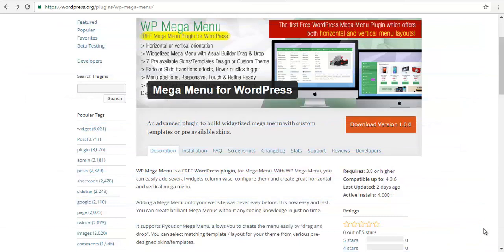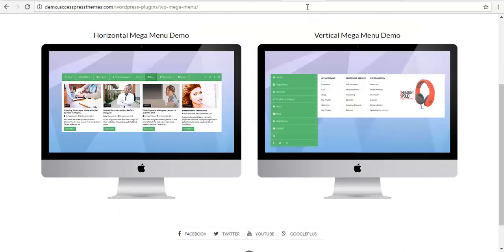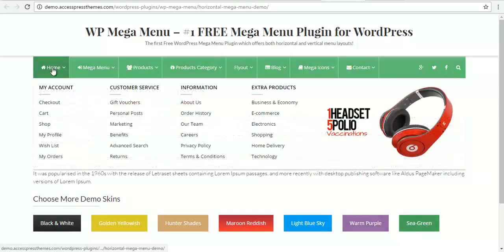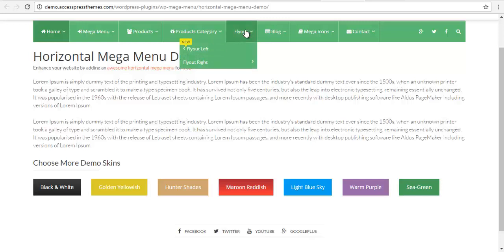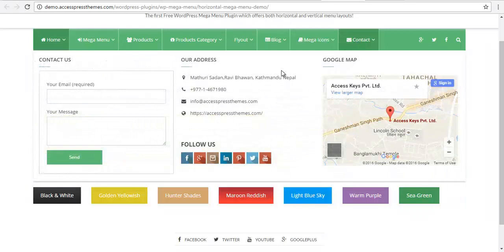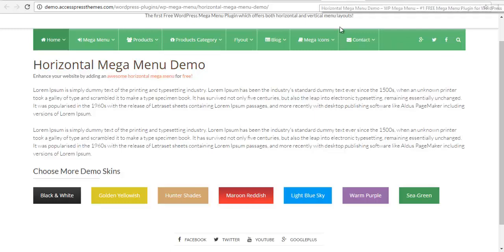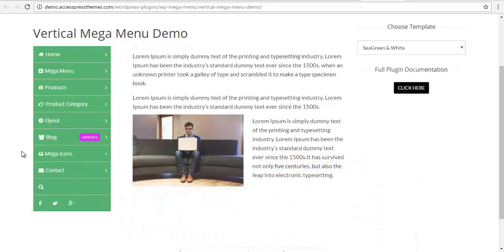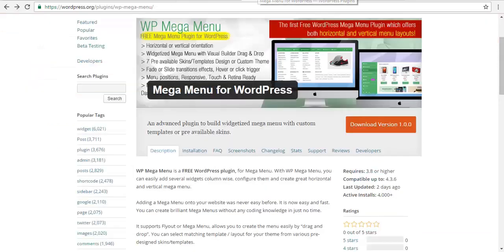AP Mega Menu - Free WordPress Mega Menu Plugin (Introduction Video) | WordPress Tutorial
6 premium WordPress themes well suited for all sort of websites. Professional, well coded and highly configurable themes for you.

55+ premium WordPress plugins of many different types. High user ratings, great quality and best sellers in CodeCanyon marketplace.

8Degree Themes offers 15+ free WordPress themes and 16+ premium WordPress themes  carefully crafted with creativity.